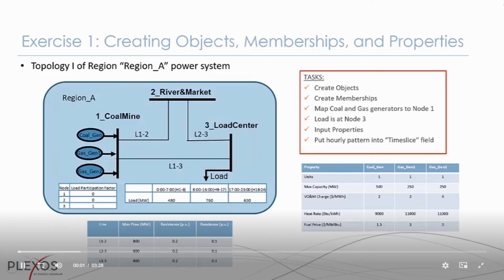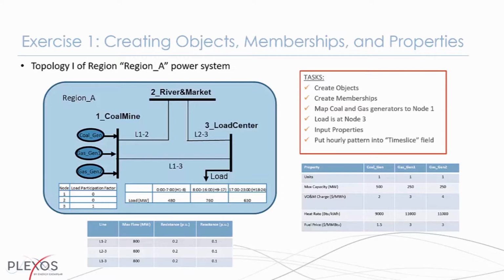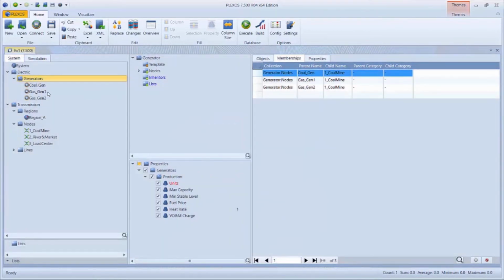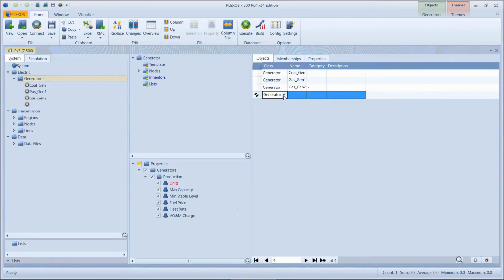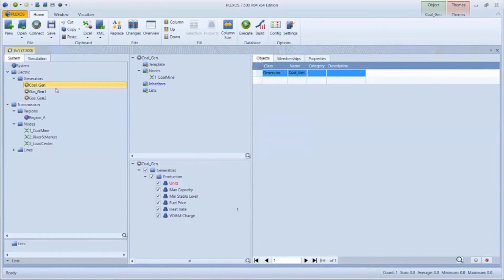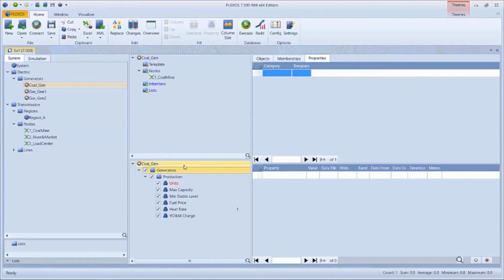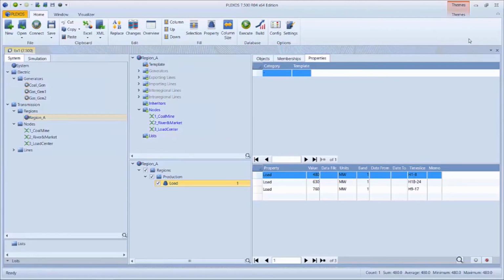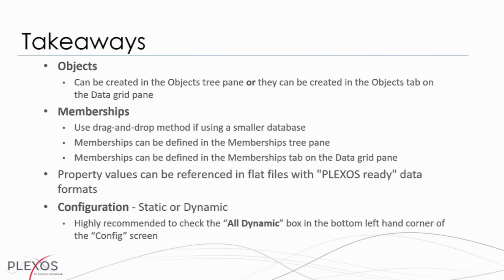Unidad: Modelado básico de PLEXOS Ejercicio1: creación de objetos, pertenencias y propiedades 4 de 8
Modelado básico de PLEXOS sesión 4 de 8:
Ejercicio 1: creación de objetos, pertenencias y propiedades